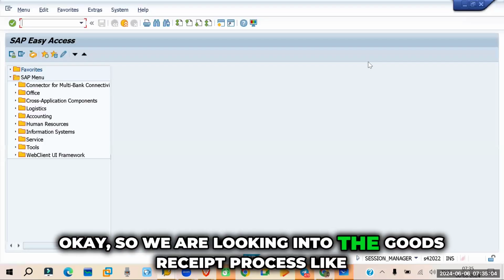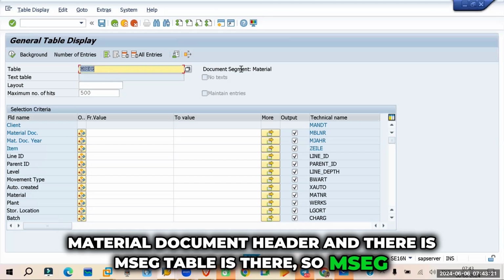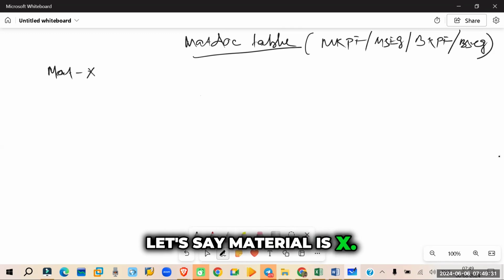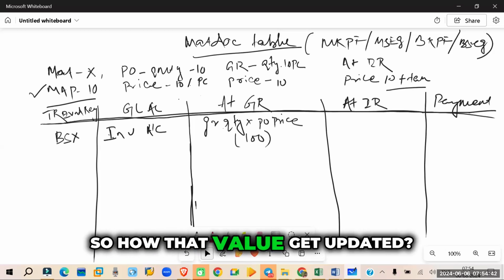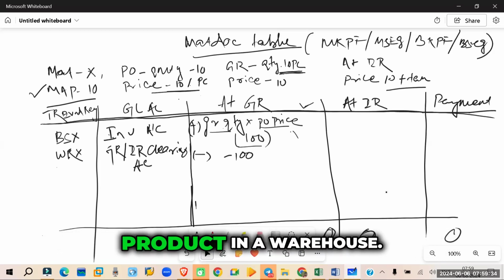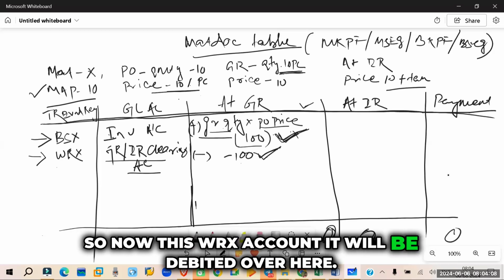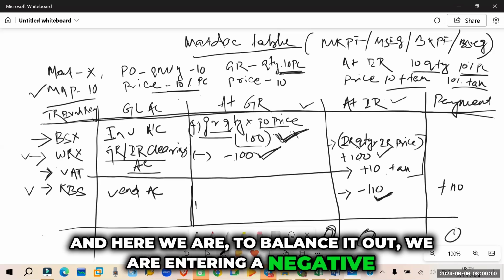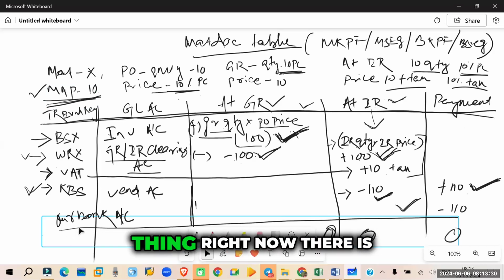SAP MM CLASS FOR BEGINNERS|| CLASS NO-44|| SAP MM INTERVIEW TOPICS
Dive into the intricate world of inventory management and GL account postings! This comprehensive exploration highlights the essentials of the goods receipt process, the dual nature of material and accounting documents, and the significance of key tables like MKPF, BKPF, and MSEG. Understand how these components work together in the SAP S/4HANA environment and uncover the pathway from document creation to insightful accounting entries. Prepare to enhance your SAP knowledge and streamline your processes with these valuable insights!